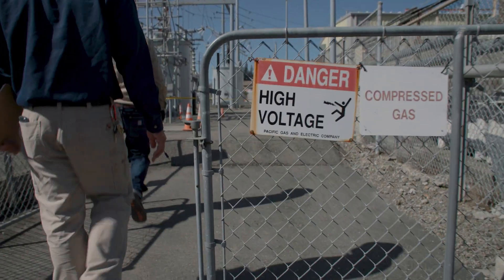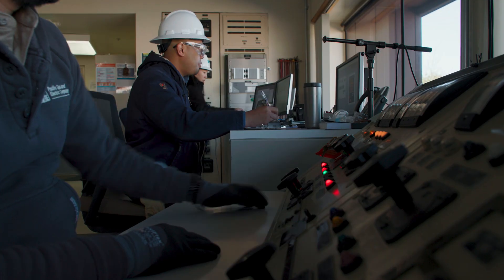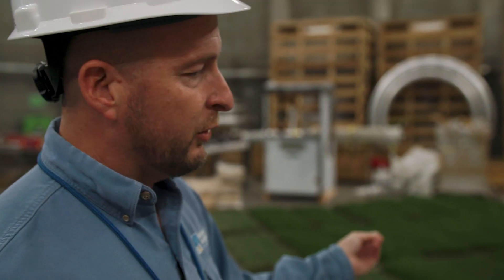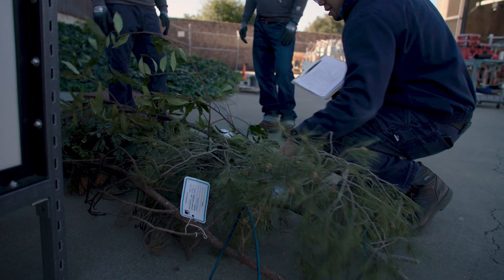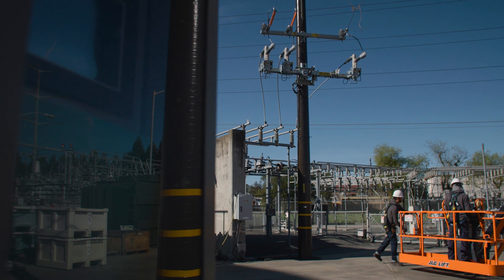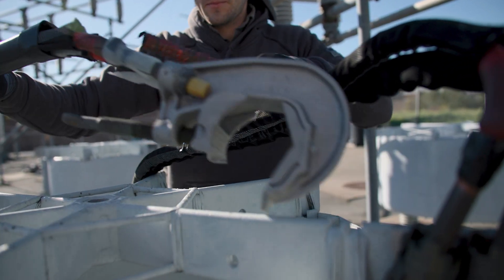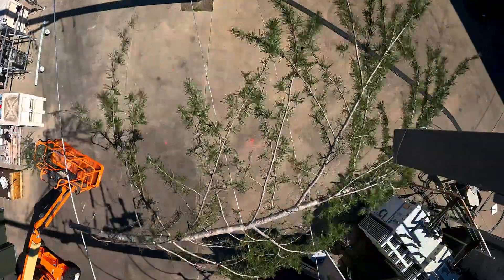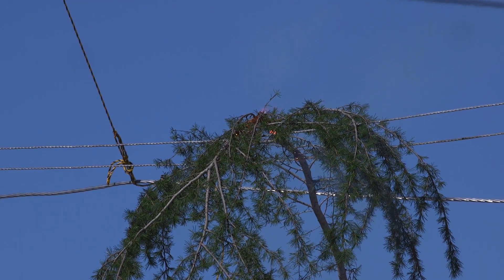ATS Testing Ensures Enhanced Powerline Safety Settings Work as Intended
Enhanced Powerline Safety Settings (EPSS) are designed to cut power on circuits in high fire-risk areas in less than a tenth of second when a fault is detected. The goal of the team is to test the EPSS technology, which reduces ignitions and maintains reliability of our system. Based on the success of an EPSS pilot last year on about 170 circuits where CPUC-reportable ignitions were reduced by 80% in High Fire-Threat Districts when the circuits were enabled, PG&E will significantly expand the use of the safety settings this year.